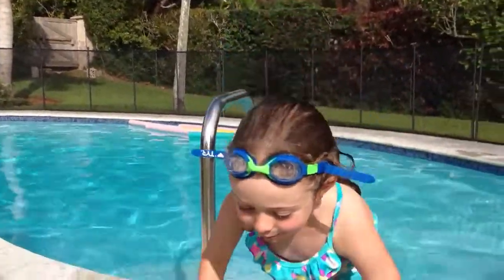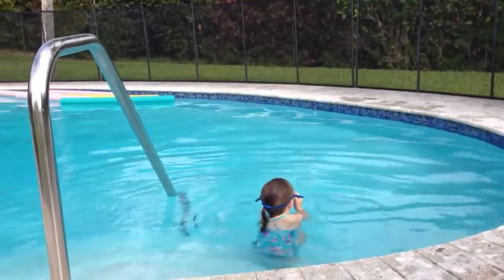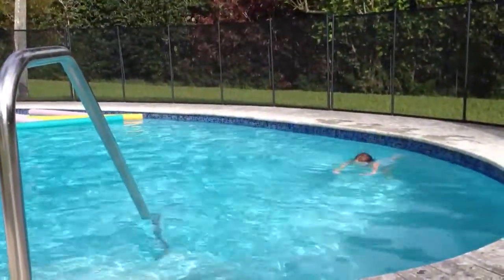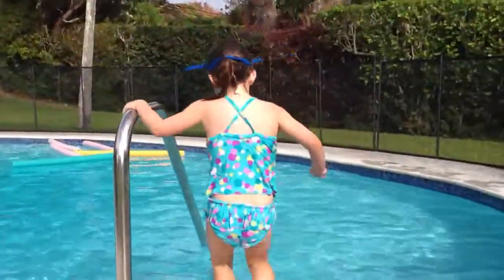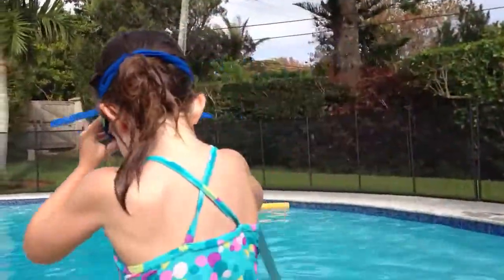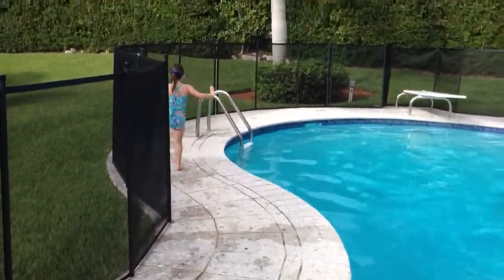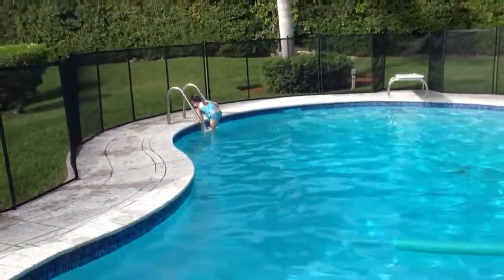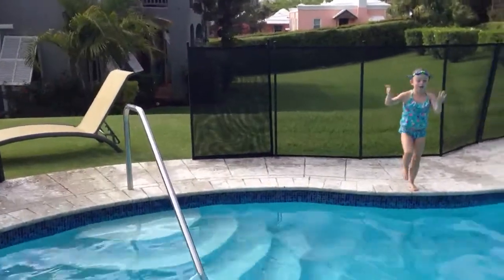2014 june mayas instructional swimming video